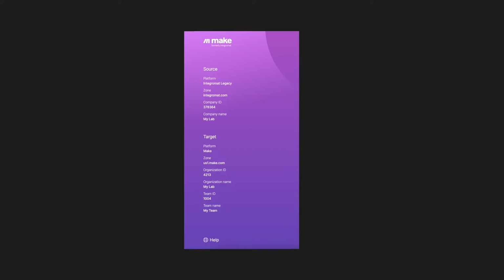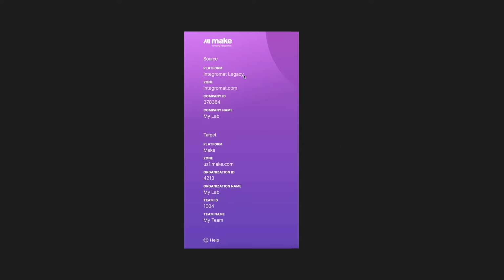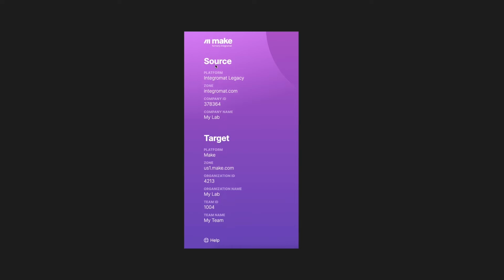Redesigning Integromat/Make Migration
It's small but fun.